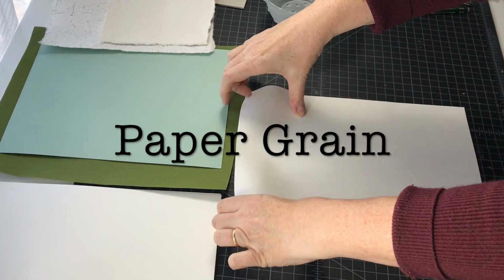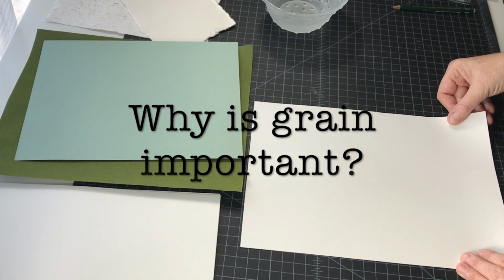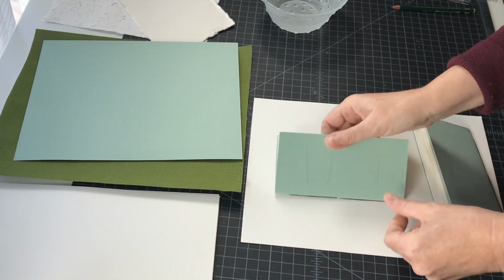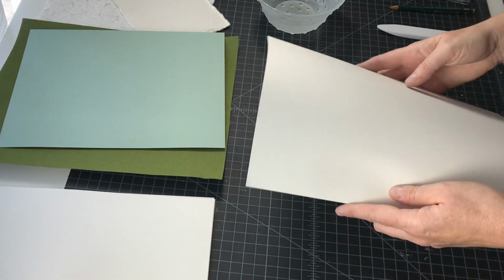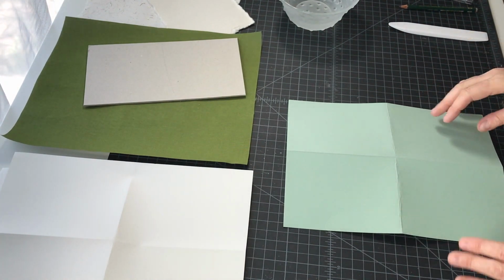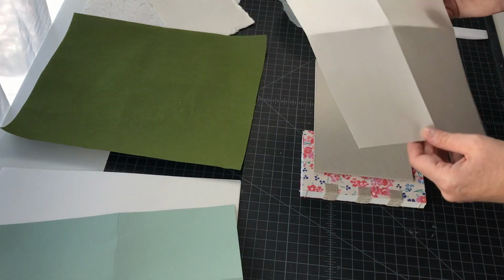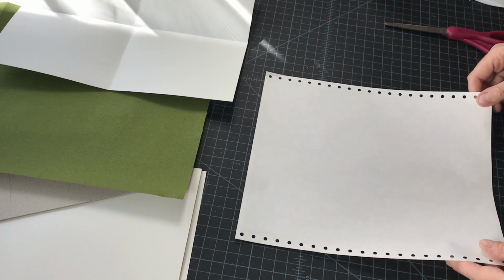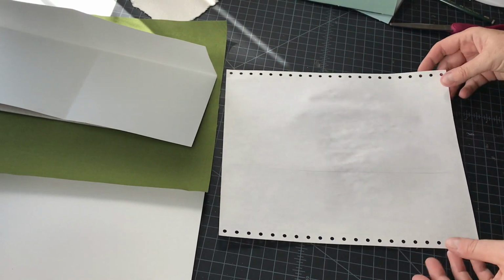How to Determine Paper Grain for Handmade Books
Understanding paper grain is vital when creating handmade books. This video will explain what paper grain is, why it's important and how it is determined.

FREE Bookbinding Boot Camp! Learn the basics of bookmaking with my free and comprehensive guide

ABOUT VINTAGE PAGE DESIGNS
Vintage Page Designs is an online book arts community based in Groton, Massachusetts. We provide bookbinding tutorials and resources for beginner and advanced bookmakers alike, and we encourage artists and crafters to express their ideas and creativity through handmade books. It’s our belief that anyone can create a handmade book—it doesn’t require expensive tools or equipment.

We open membership to the Handmade Book Club a few times a year, so keep an eye out for those announcements!